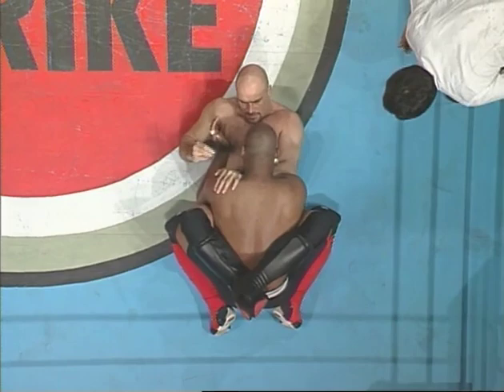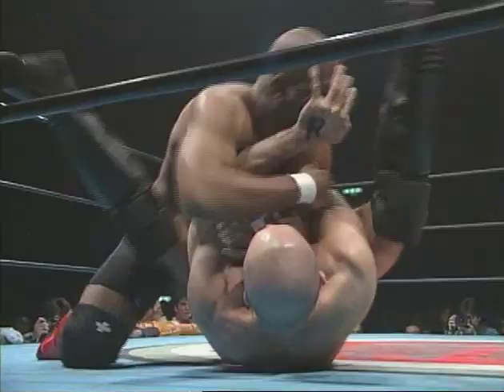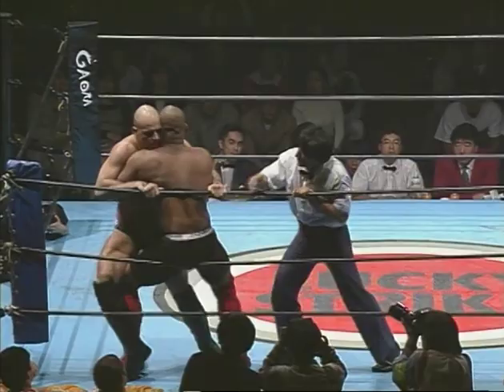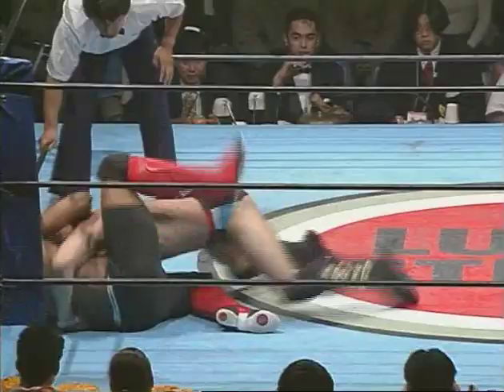Bas Rutten's Career MMA Fight #17 vs. Maurice Smith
View every fight from Bas Rutten's Career! We will be constantly uploading new fights and footage.

This video is Fight #17 vs. Maurice Smith from Bas Rutten's MMA Career DVD previously only available for purchase.

As a professional fighter, one of his favorite tactics was the liver shot (both punch and kick), and he popularized its use in MMA.Rutten is known for his charisma and has capitalized on his celebrity status since retiring from fighting in 1999. He workes as a color commentator in MMA organization WSOF, and every Friday at IMMA at AX.tv , he has appeared in numerous television shows, movies, and video games. He also coaches MMA and has authored several instructional materials.